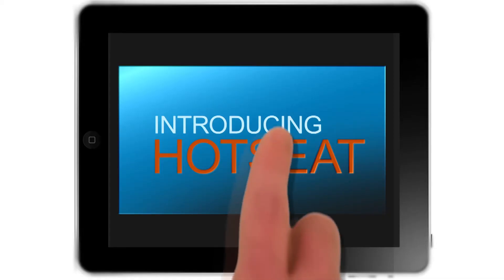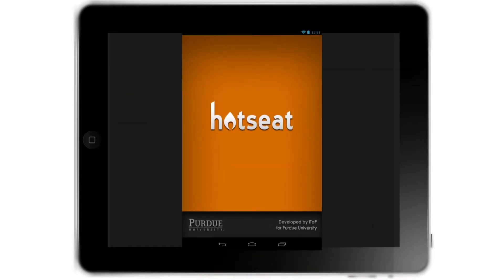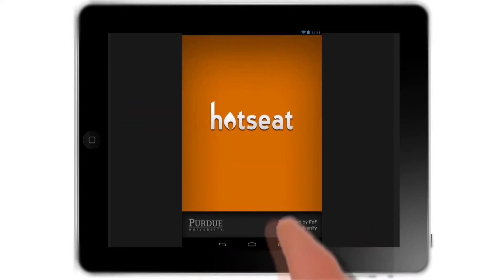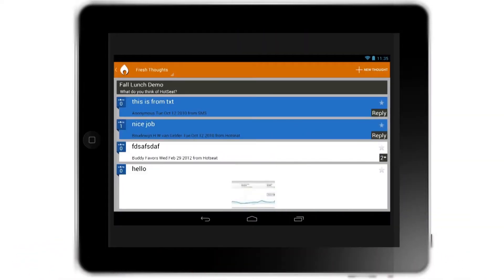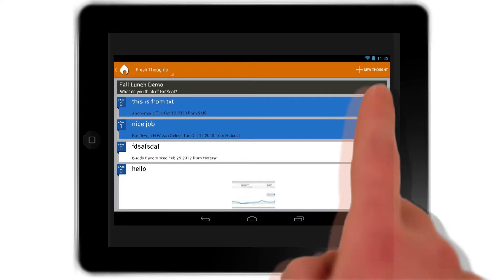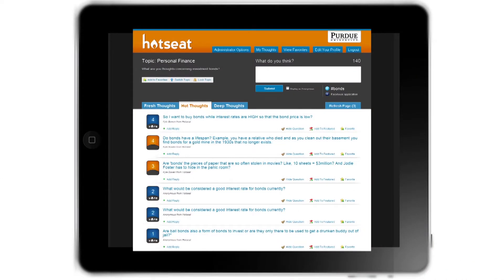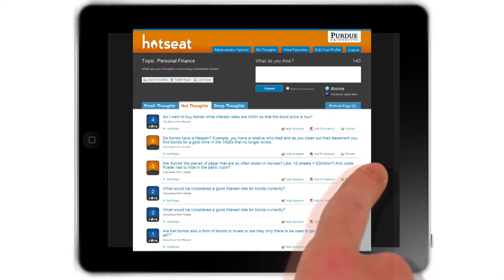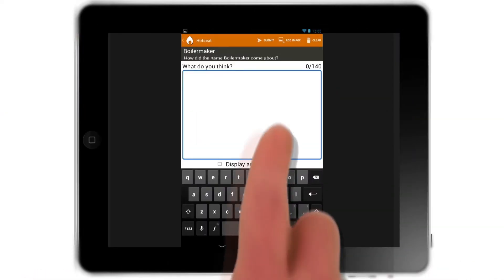Kelly Blanchard speaks about using Hotseat in her classes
Kelly Blanchard, Purdue continuous term lecturer speaks about using Hotseat, a unique software developed at Purdue.